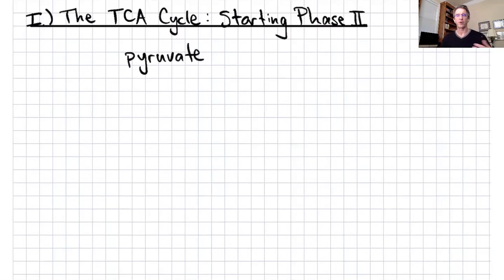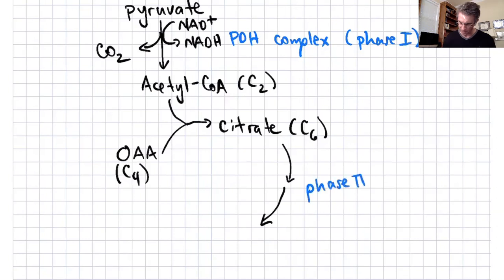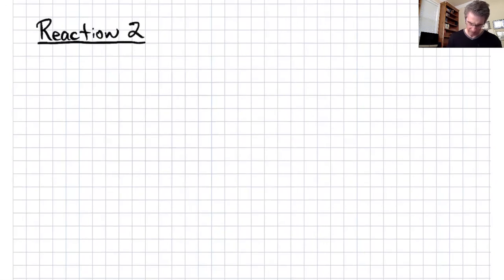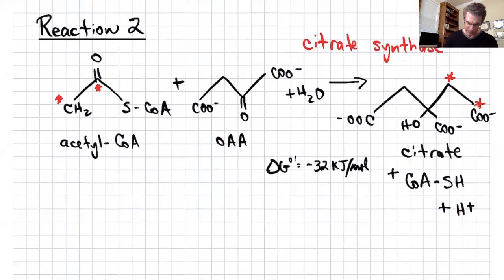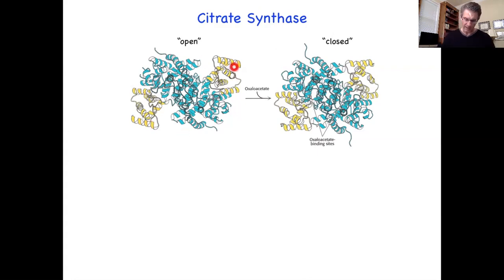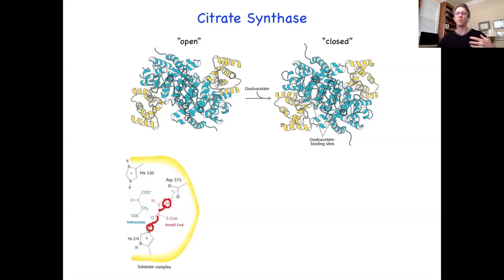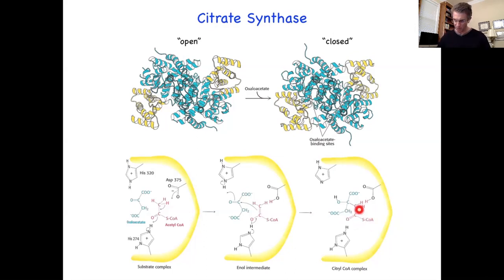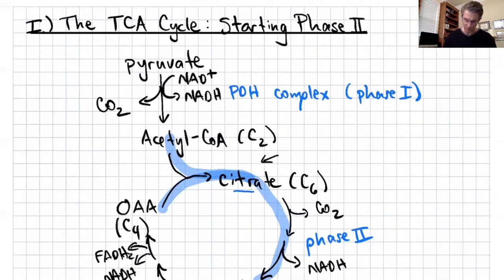Lecture28_TCAcycle_Rxn2